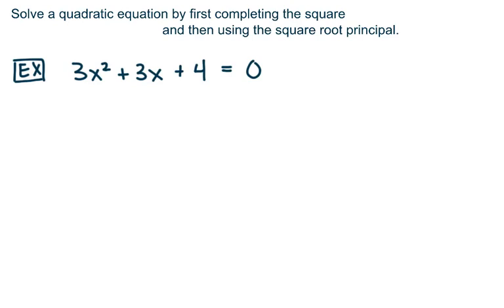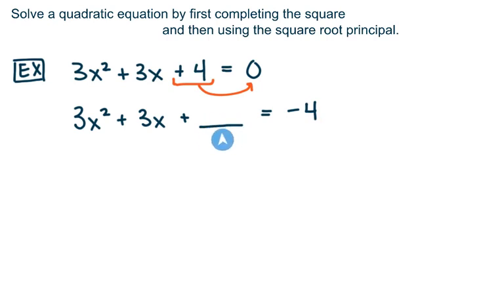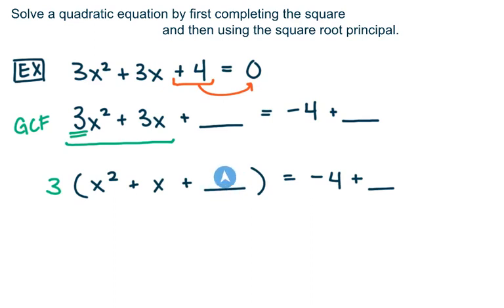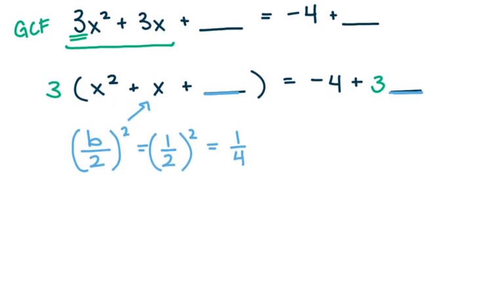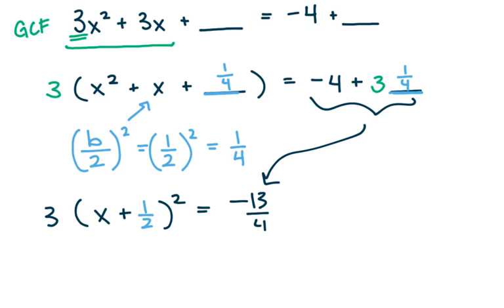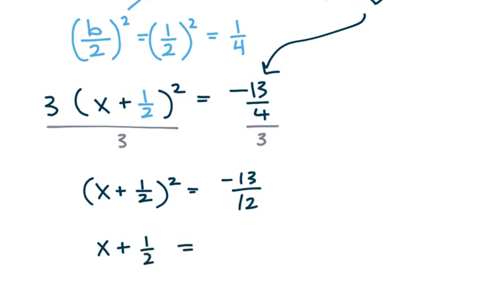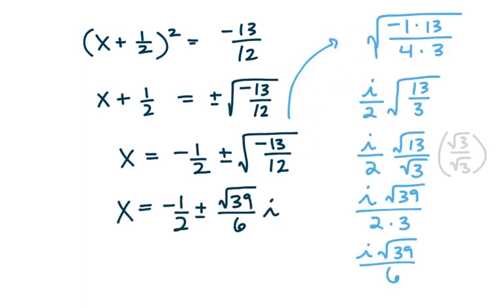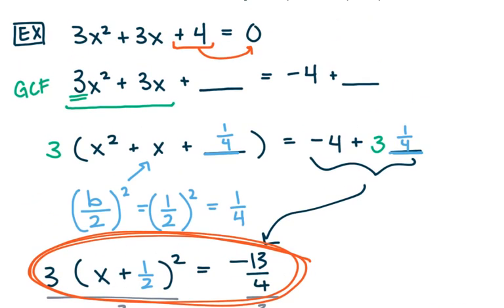171 - Unit 2 - 3.2g Solve a quadratic by Completing The Square Then Using The Square Root Principle